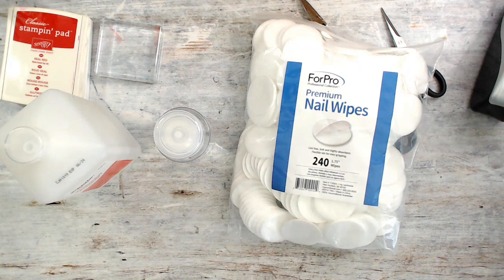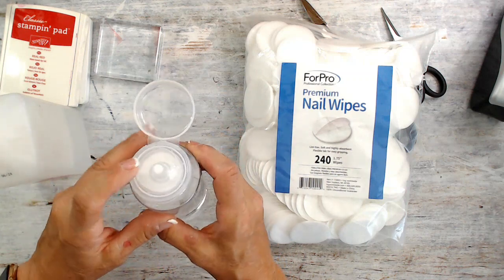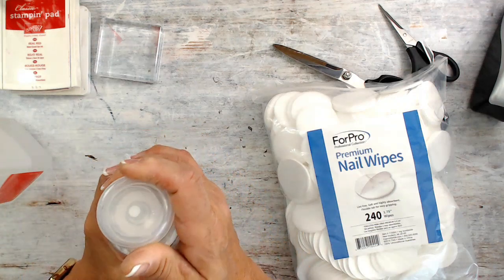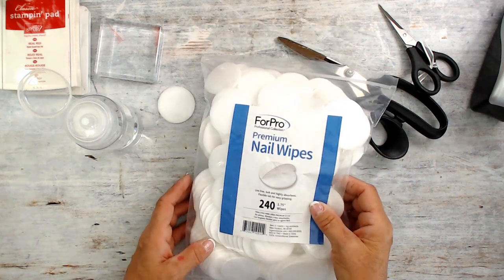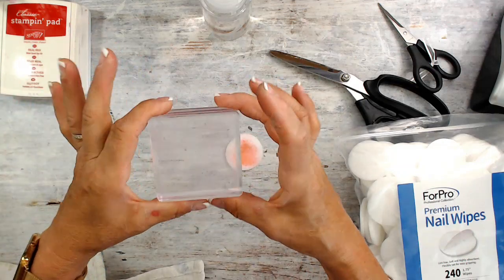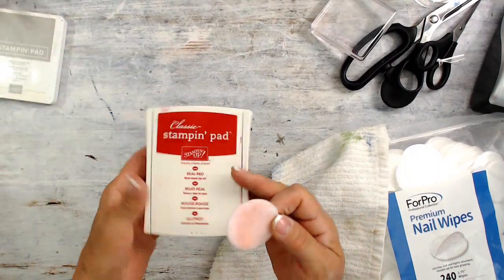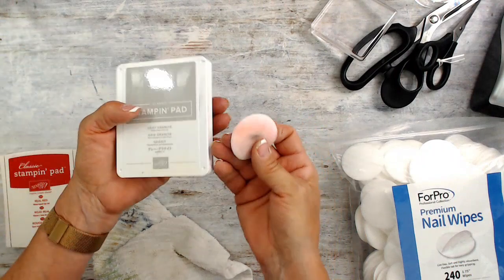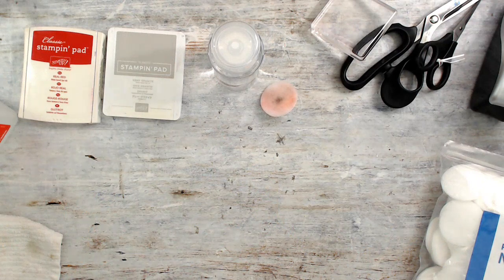Best Products To Clean Your Stamping Tools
Simple and easy way to clean your stamping tools. In the video, I share tips to clean clear blocks, scissors, ink pads, and more.

🛒 Supplies list for today's project: